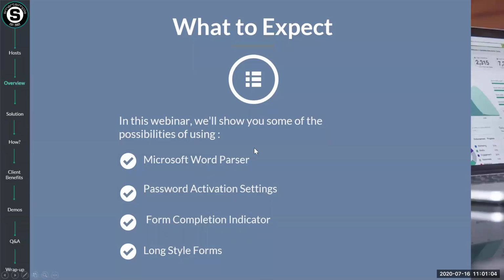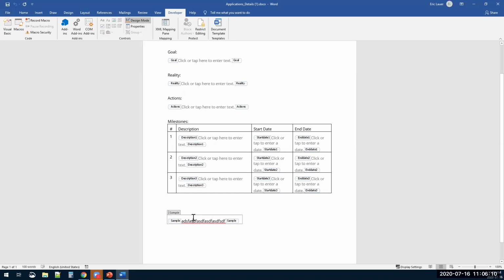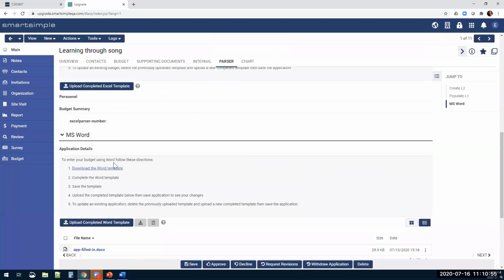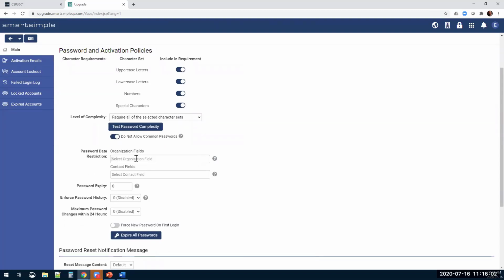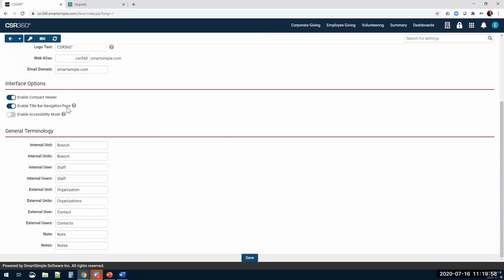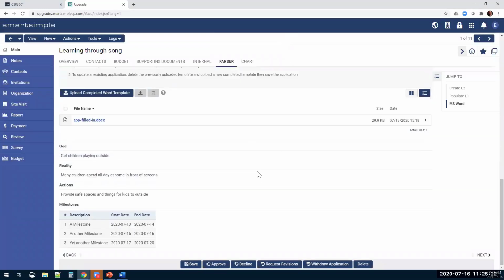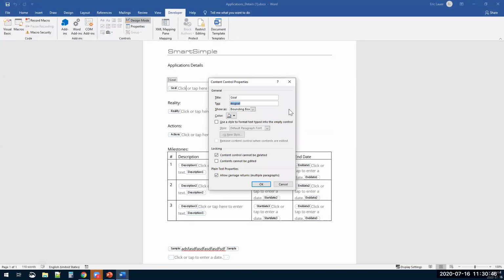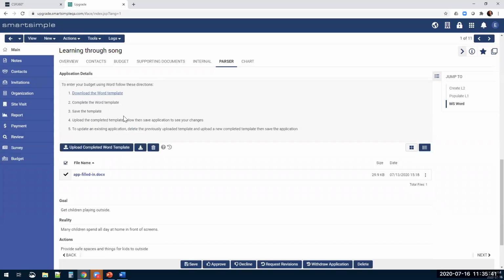2020 July Upgrade – Unpacked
For this new style of webinar, we will be taking a deeper dive into some of the most impactful features from this month’s upgrade. Take advantage of this opportunity to speak directly to our Co-Founder and Director of Customer Experience Eric Lauer. He'll go behind the scenes, tell you why these features were created and reveal its business applications. For the first Upgrade Unpacked Webinar, we will be talking about the following features:

- Microsoft Word Parser
- Password Activation Settings
- Form Completion Indicator
- Long Style Forms